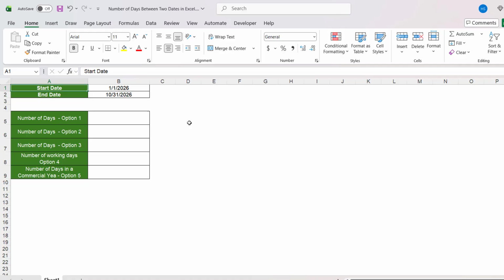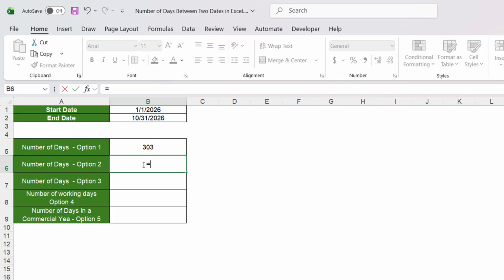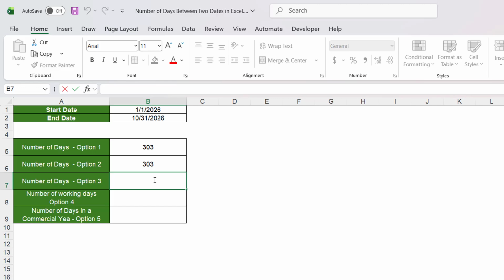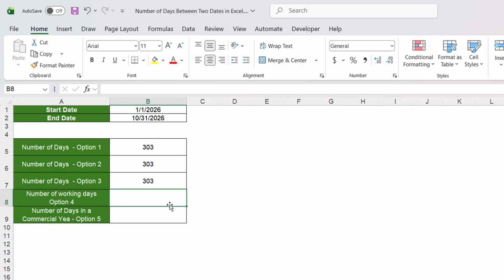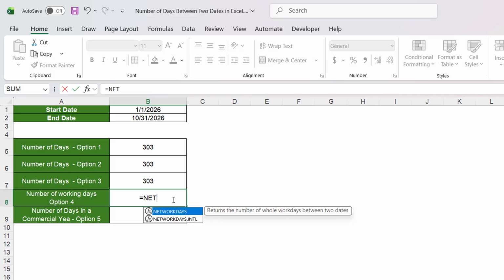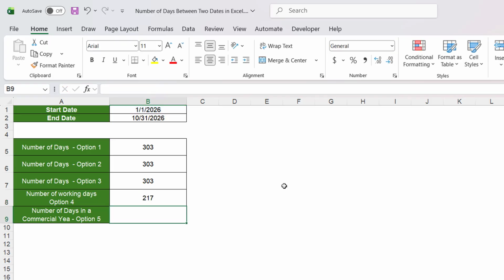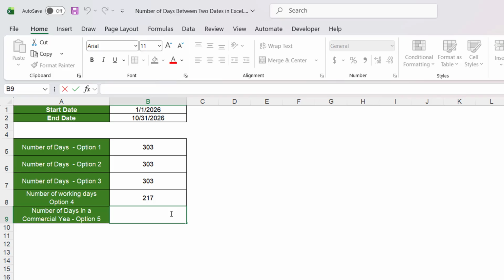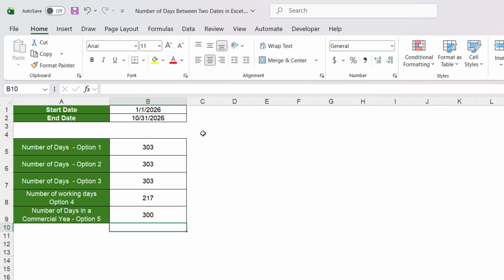How to Calculate Days Between Two Dates in Excel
Learn how to calculate the number of days between two dates in Excel using different formulas and functions.

This tutorial covers multiple methods to calculate date differences in Excel, including total days, working days, and commercial calendar days.

Topics covered in this video:

00:00 Introduction
00:20 Subtracting dates in Excel
00:32 Using the DAYS function
00:59 Using the DATEDIF function
01:23 Calculating working days with NETWORKDAYS
02:25 Counting days with the DAYS360 function

This Excel tutorial is perfect for anyone who wants to work with date calculations, project timelines, schedules, or business reports in Microsoft Excel.